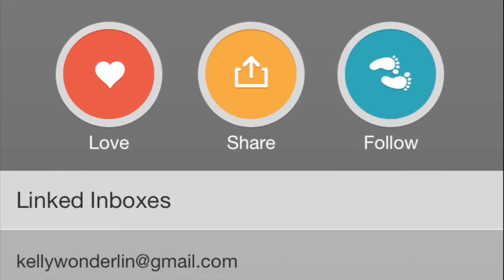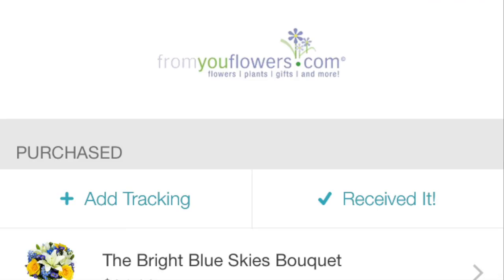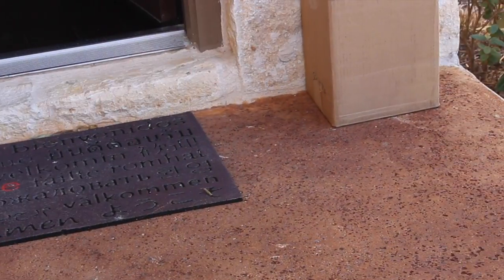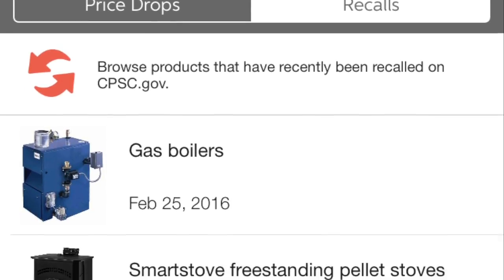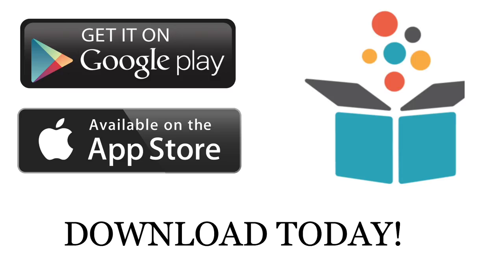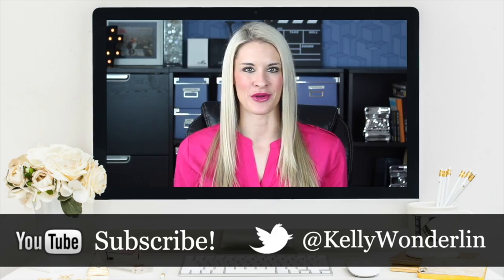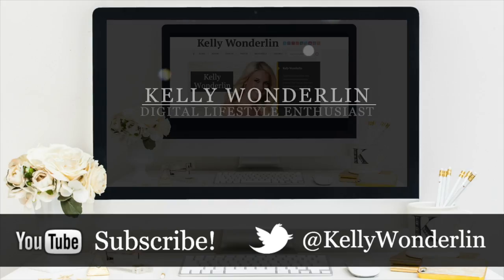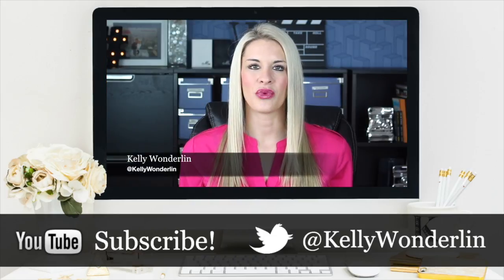Keep Track Of Your Tracking Numbers With Slice